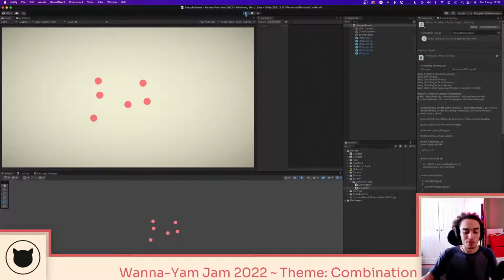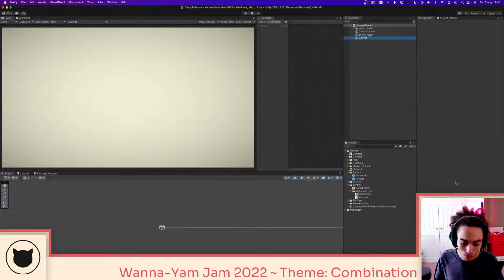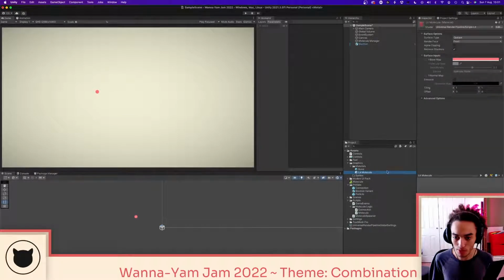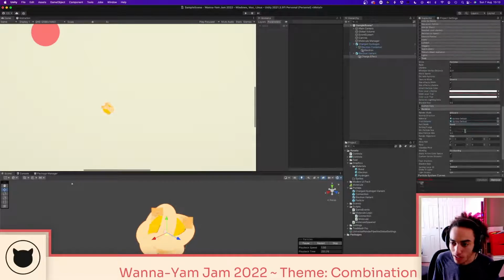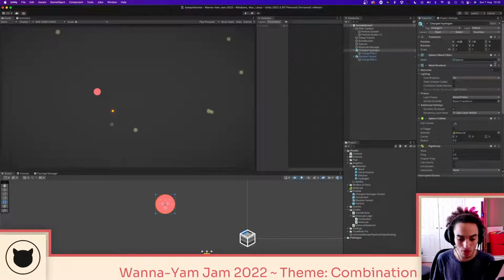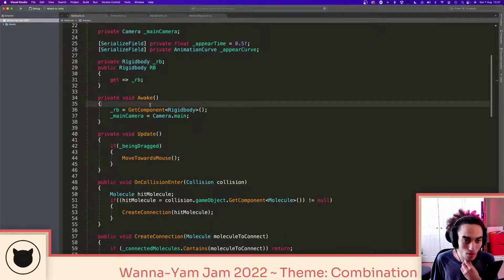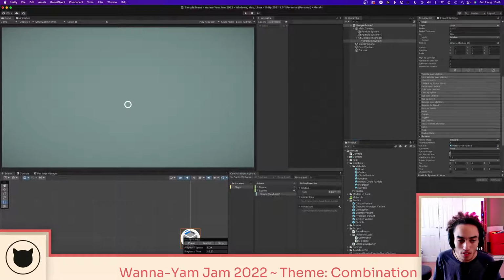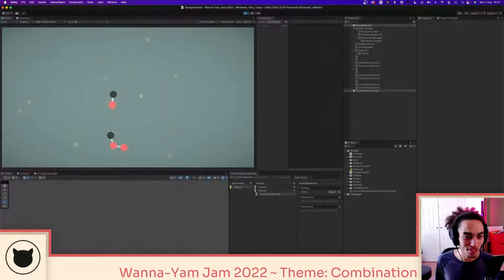Wanna-Yam Game Jam Day 2!! \\ Wanna-Yam Game Jam 2022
Day 2 of the Wanna-Yam Game Jam is here and I'm ready to go! Let's make some more solid progress.
Developed using the Unity game engine, Adobe CC applications for visual components and Logic Pro X for music and SFX